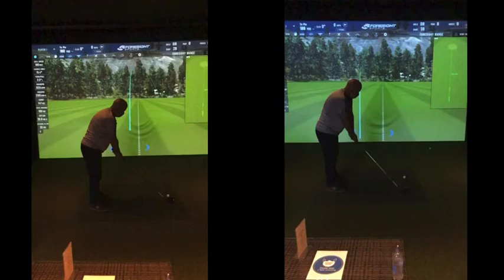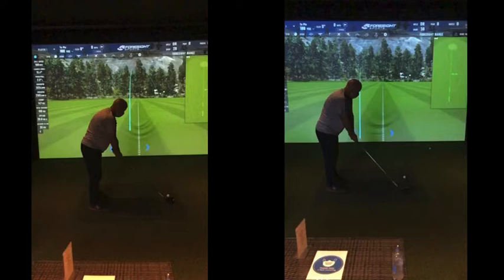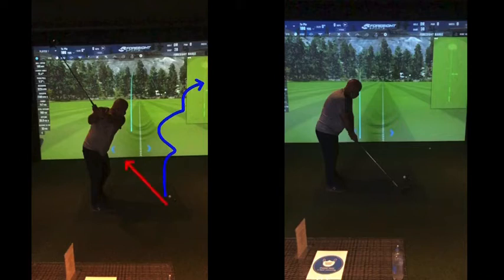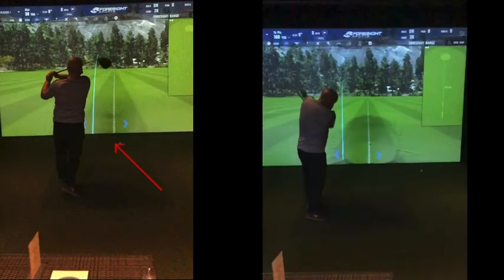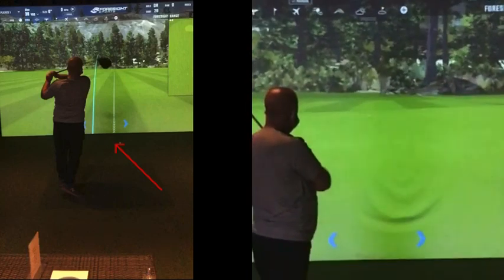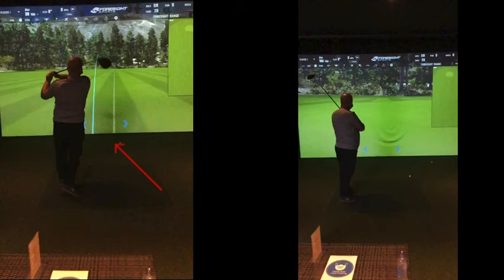golf lesson at Cottrell Park